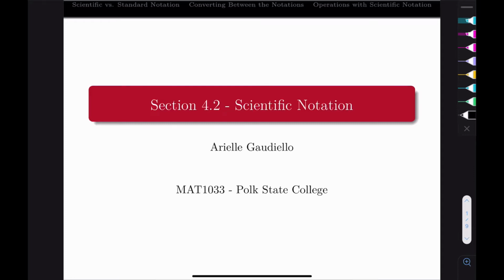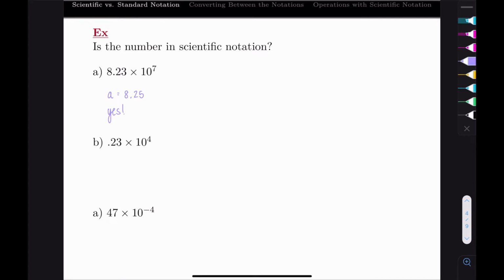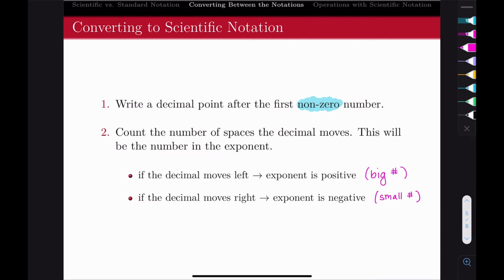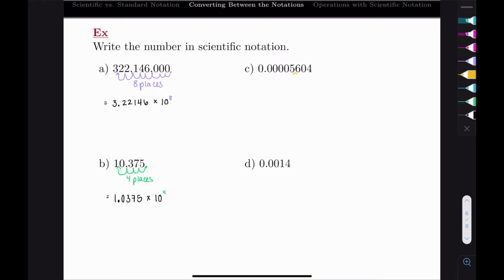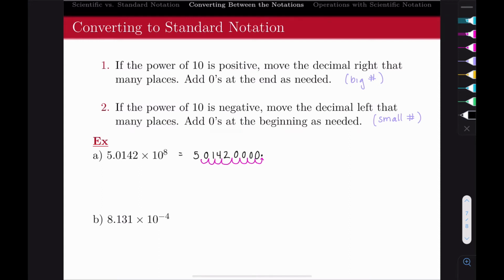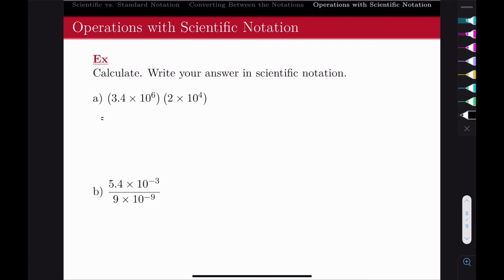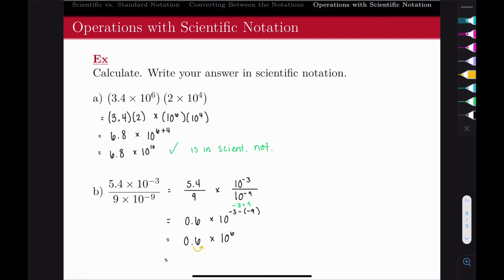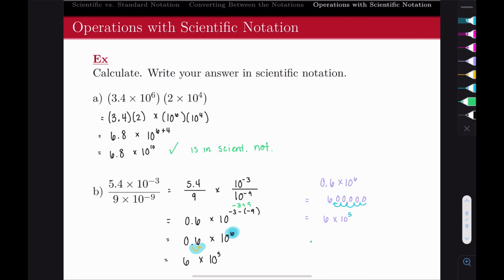4.2 - Scientific Notation